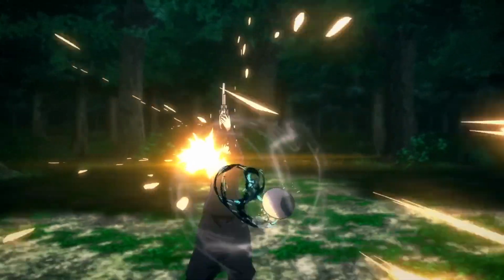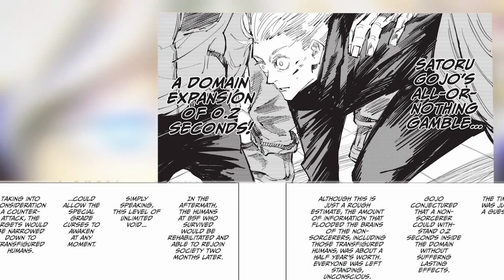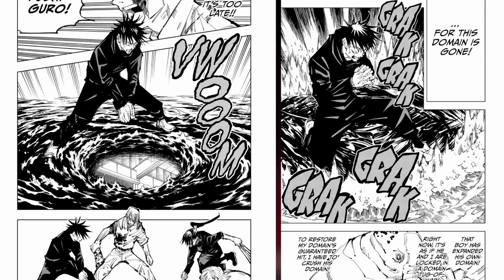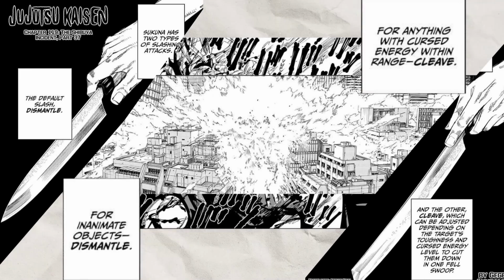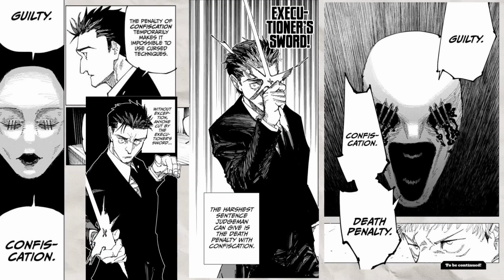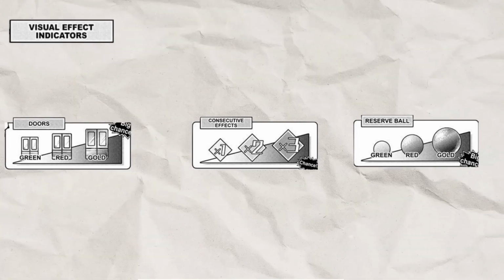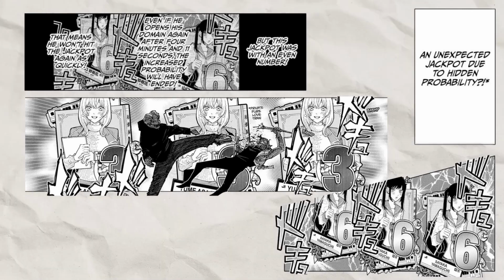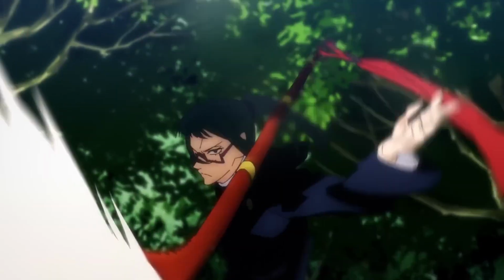All 12 Domain Expansions in Jujutsu Kaisen EXPLAINED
Jujustu Kaisen's Domain Expansions can get really complicated, so I decided to explain ALL of them. From Gojo to Sukuna. From Megumi to Hakari. We leave no stones unturned in this Jujutsu Kaisen video.

0:00 Intro
0:16 Domain Explanation
2:12 Jogo: Coffin of the Tiron Mountain
2:45 Gojo: Infinite Void
3:46 Mahito: Self Embodiment of Perfection
4:22 Megumi: Chimera Shadow Garden
5:30 Small Pox Diety
5:52 Dagon: Horizon of the Captivating Skandha
6:42 Sukuna: Malevolent Shrine
7:46 Higuruma: Deadly Sentencing
9:26 Hakari: Idle Death Gamble
12:51 Cursed Naoya: Time Cell Moon Palace
13:26 Kenjaku: Womb Profusion
14:14 Yozuru: Three Fold Affliction
14:48 Others/Outro

domain expansion sukuna
domain expansion explained
domain expansion japanese
domain expansion yuta
domain expansion meme
domain expansion gojo
domain expansion edit
domain expansion infinite void
domain expansion malevolent shrine
domain expansion song
domain expansion sound effect
domain expansion dub
domain expansion malevolent kitchen
domain expansion mahito
domain expansion explained in hindi
domain expansion explained by gojo
domain expansion explained yeagerist
domain expansion explained haki
domain expansion explained
hakari domain expansion explained
all domain expansion explained
yuta domain expansion explained
sukuna domain expansion explained
kenjaku domain expansion explained
mahito domain expansion explained
megumi domain expansion explained
yuji domain expansion explained
naoya domain expansion explained
jujutsu kaisen cursed clash
jujutsu kaisen explained
jujutsu kaisen season 3
jujutsu kaisen season 2 release date
jujutsu kaisen timeline
jujutsu kaisen season 0
jujutsu kaisen s1
jujutsu kaisen heavenly restriction
jujutsu kaisen cursed energy explained
jujutsu kaisen season 2
jujutsu kaisen episode 1 in hindi
jujutsu kaisen episode 1
jujutsu kaisen season 2 trailer
gojo returns from death
gojo return from seal
gojo return edit
gojo return after death
gojo return confirmed
gojo return leak
jujutsu kaisen season 3 trailer
jjk 249
jjk chapter 248
jjk explained
jjk chapter 248 animation
jjk cursed clash
jjk edit
jjk cursed clash gameplay
jjk strongest characters
jjk timeline
jjk heavenly restriction
jjk blood manipulation
jjk cursed energy explained
jjk react to itadori
jjk season 3 trailer